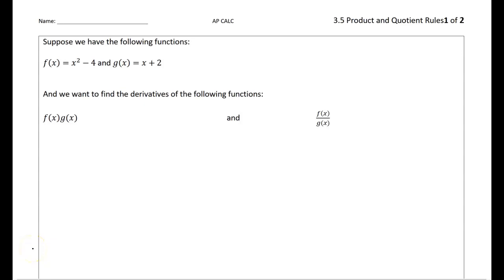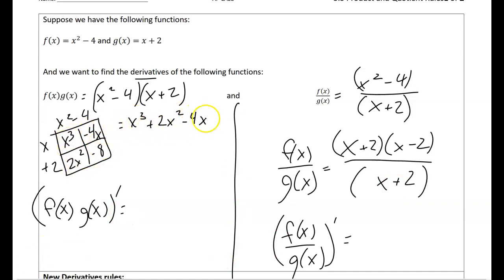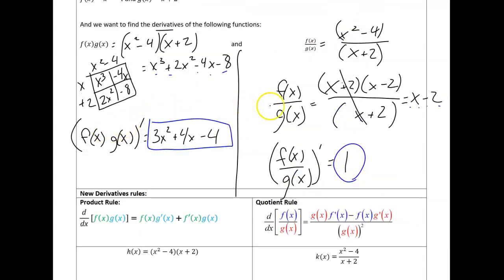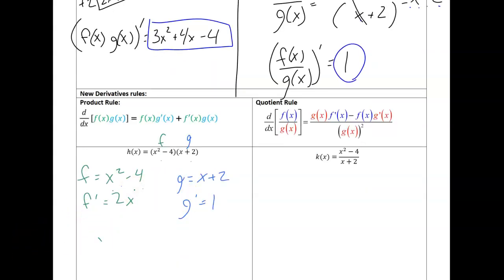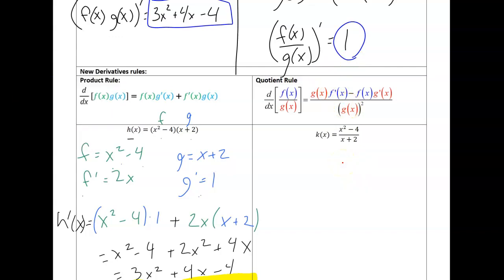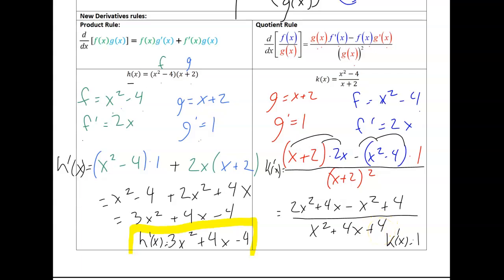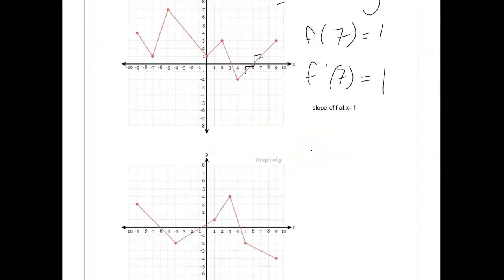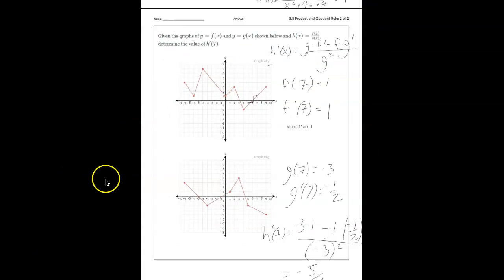AP 4.5 Product and Quotient Rules